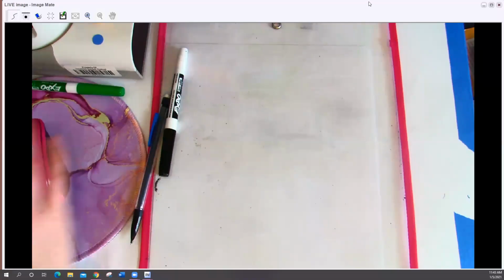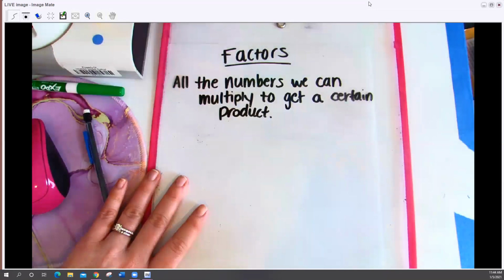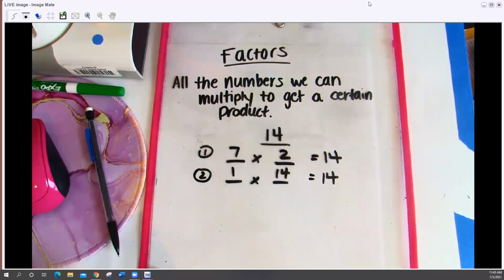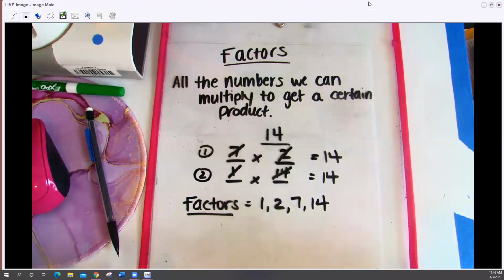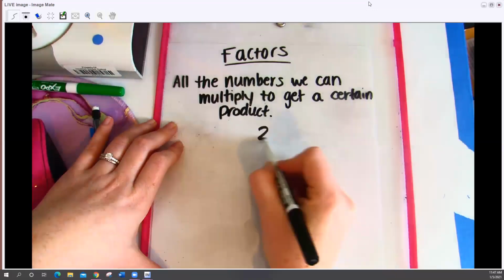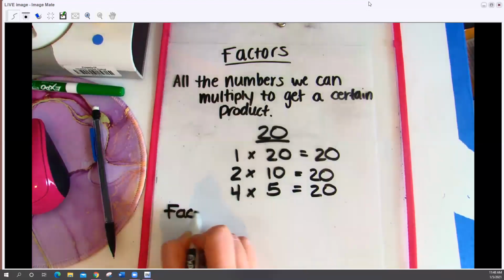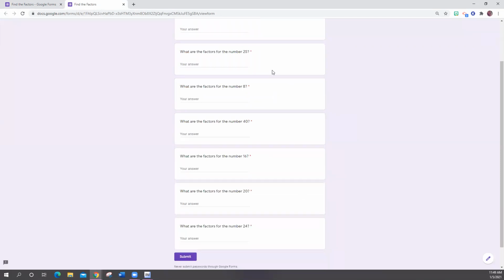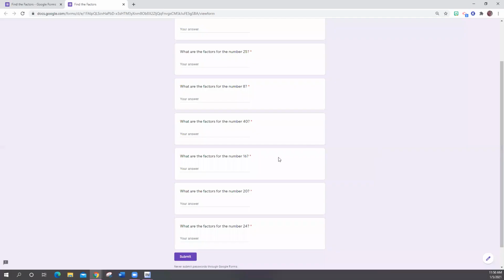Find the Factors - January 5, 2021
Watch this video before completing the Find the Factors assignment.